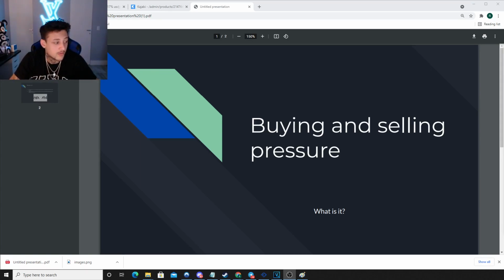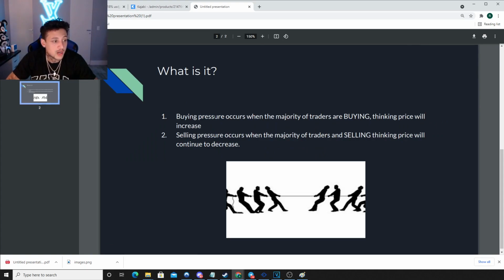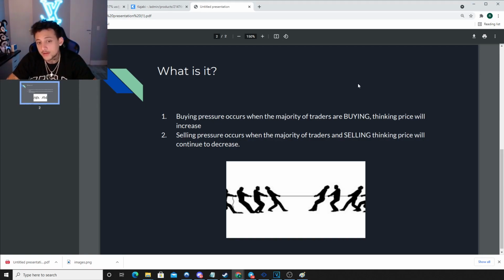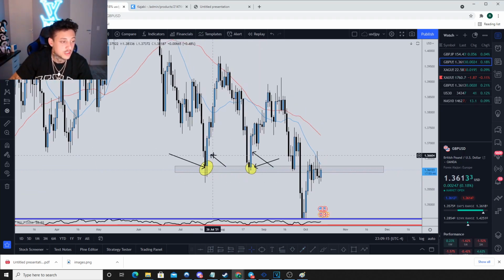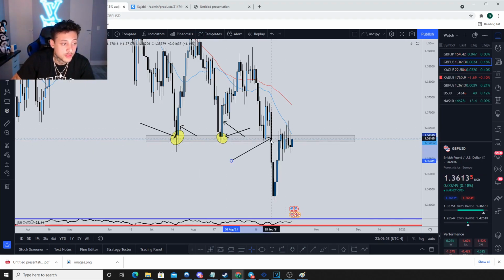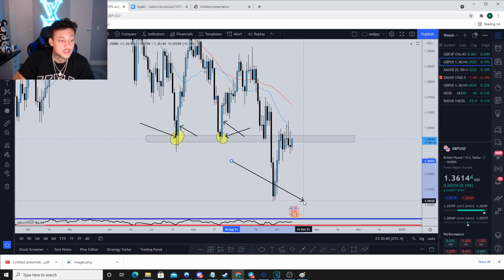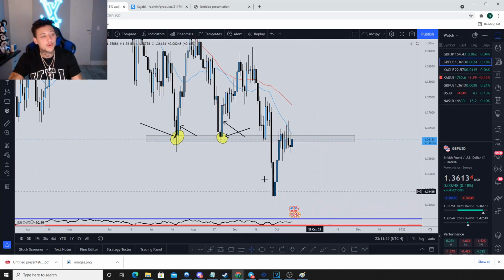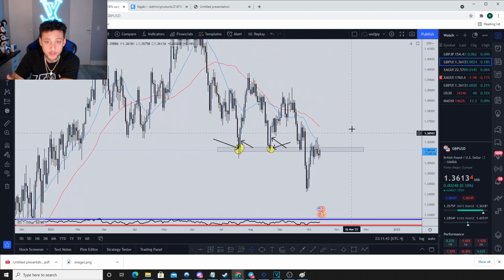ملف 5_الحلقة 5